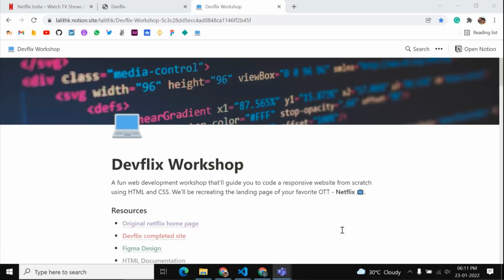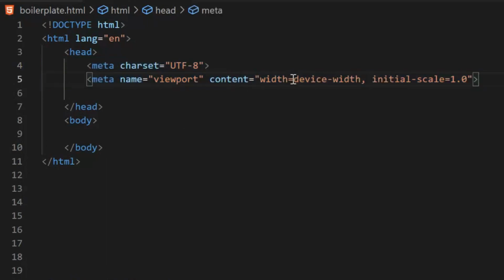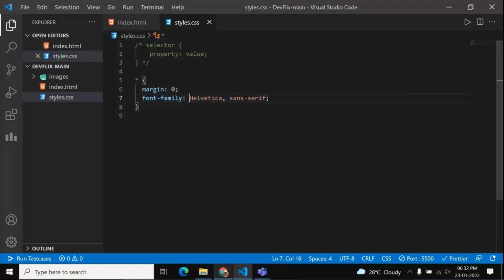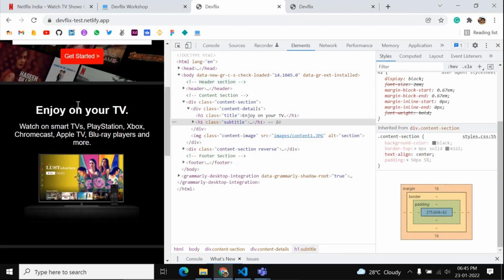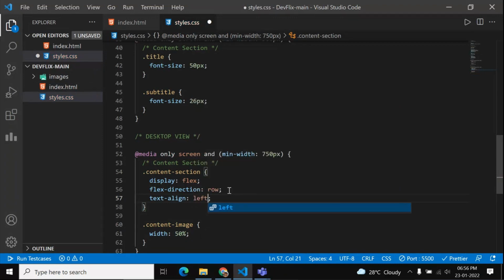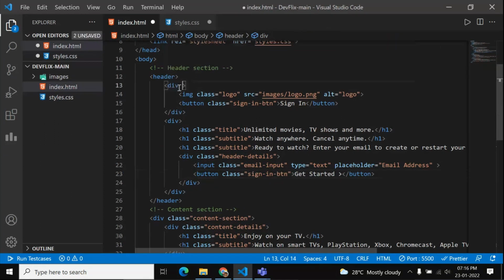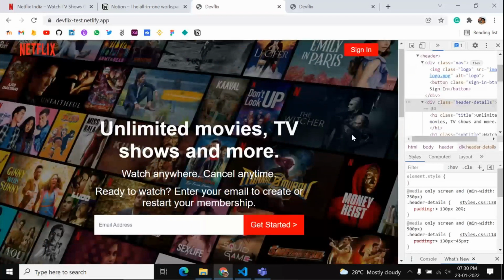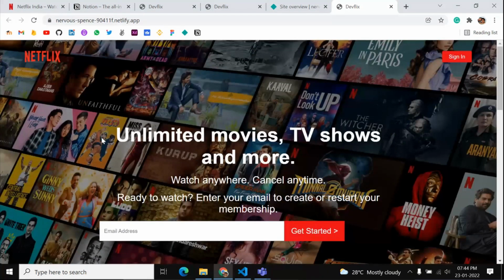Building the Netflix Landing Page from Scratch | HTML and CSS Tutorial for Beginners | DEVFLIX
In this one-hour tutorial video, we'll start from the very basics of HTML and CSS and guide you through the process of creating a Netflix-inspired landing page from scratch. You don't need any prior coding experience to follow along as we'll cover all the fundamentals, including creating HTML tags, styling with CSS, and adding responsive design for different screen sizes.

Not only will you learn how to build a landing page, but we'll also show you how to deploy it live on the web. By the end of this tutorial, you'll have a fully functional project that you can use as a starting point for your own website or as a portfolio project to show off your new skills.

0:00 - Intro
0:39 - Project Setup
2:03 - HTML and CSS Basics
17:58 - Content Section
38:50 - Header Section
53:25 - Footer Section
1:00:40 - Deploying on Netlify